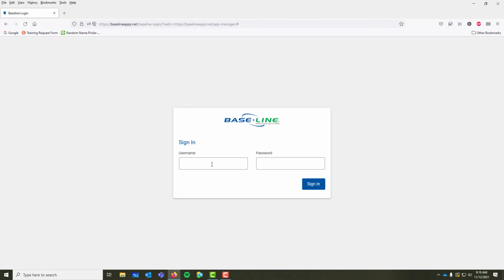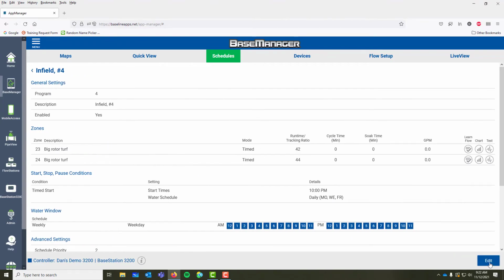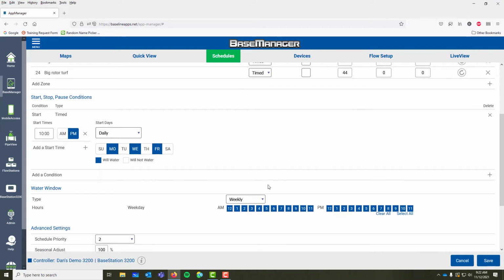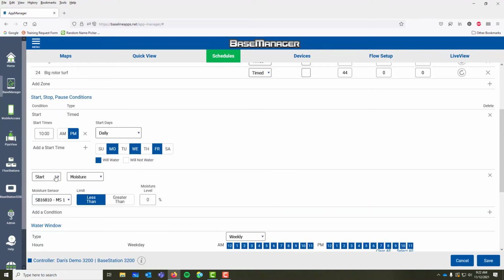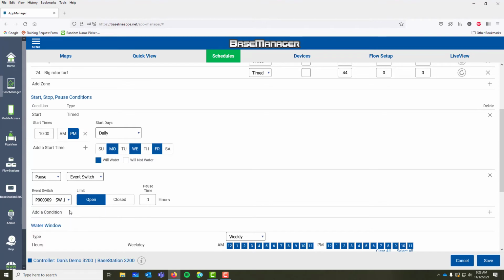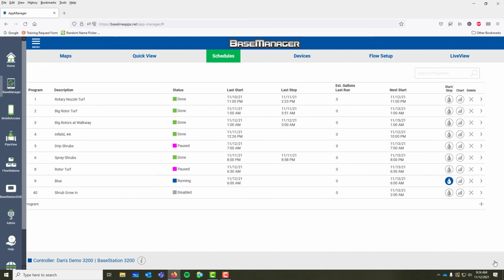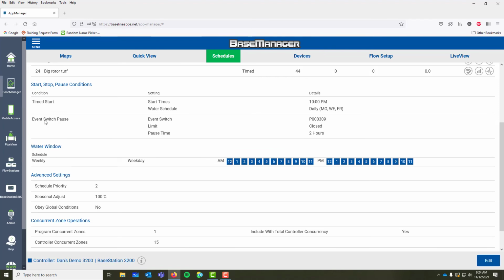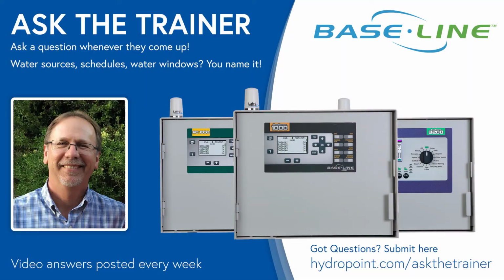Ask The Trainer: Coaches Button Pause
This week we have a question about creating a pause condition with a BL-5401 Coaches Button on a BaseStation 3200.